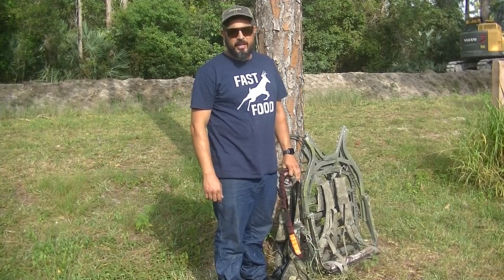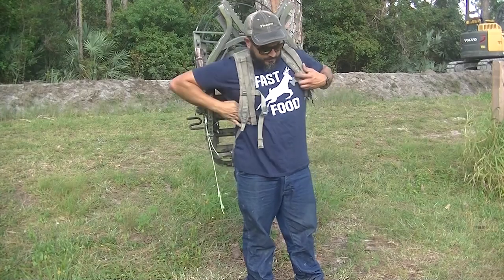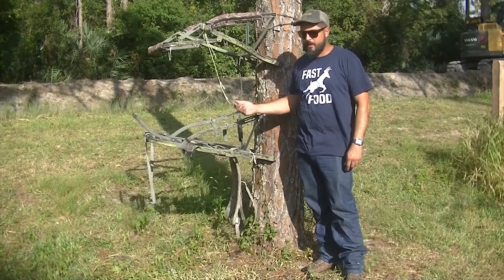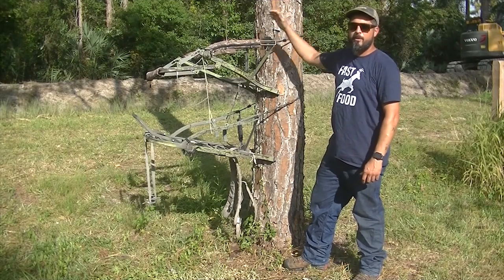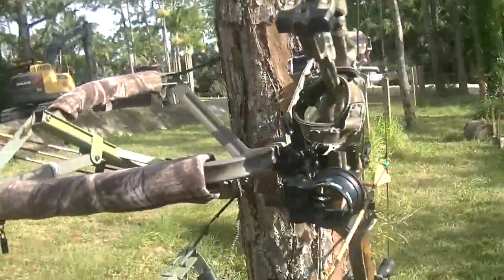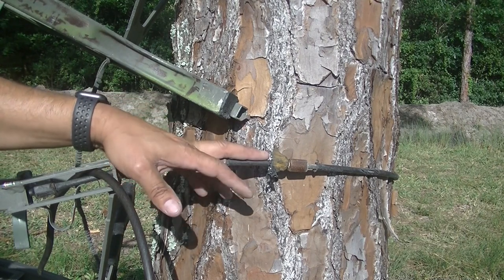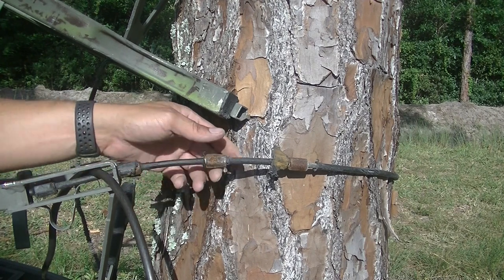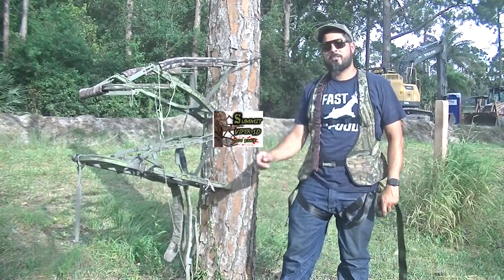CLIMBING TREESTANDS 101: Basics of hunting out of a treestand(Swamp N Stomp ep. #62)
Danny shows you the basics of how to use a climber treestand, and some of the tips and tricks he has learned through the years to make life a bit more comfortable when he is in his Summit Viper SD or Razor SD.